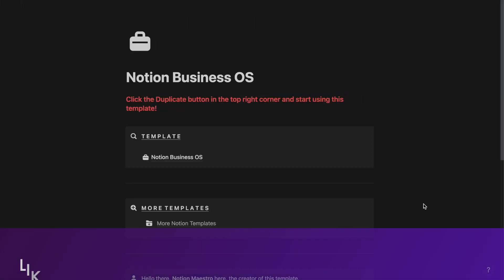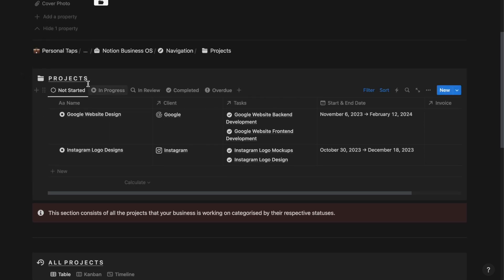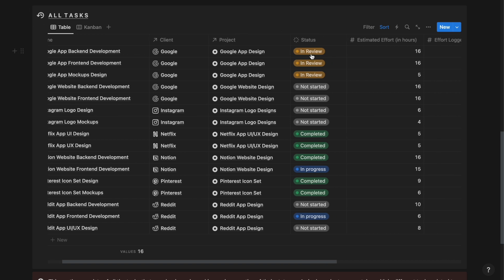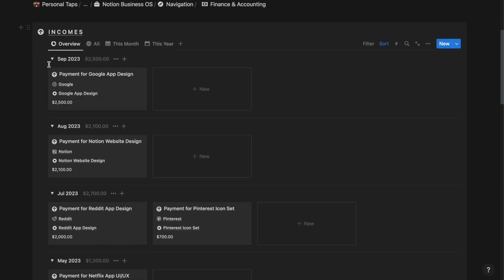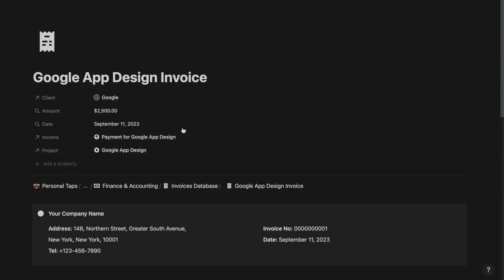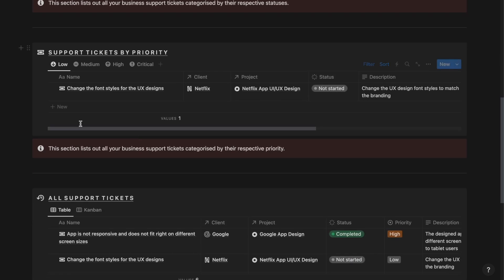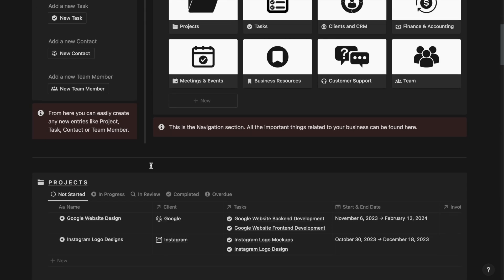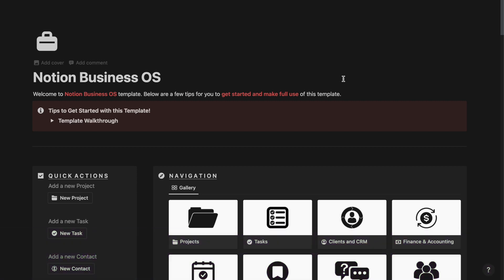How To Manage Your Business or Company Using Notion | Notion Business OS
Hey everyone, in this video, I'm going to talk about How To Manage Your Business or Company Using Notion | Notion Business OS

(Special Discount 25% Available)